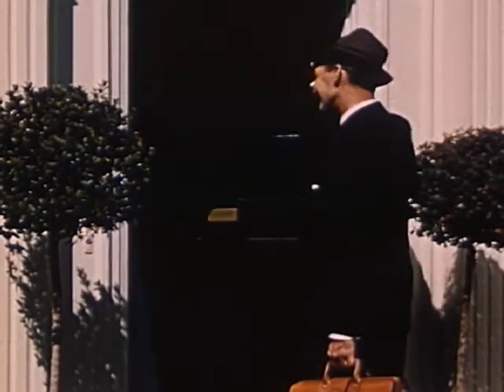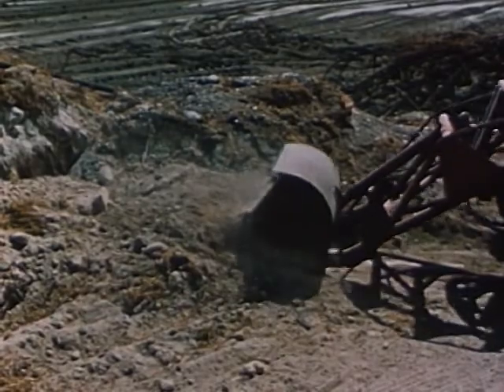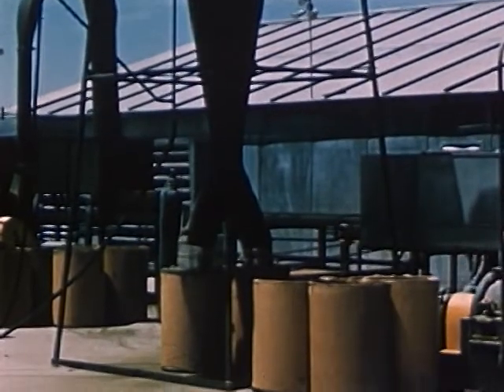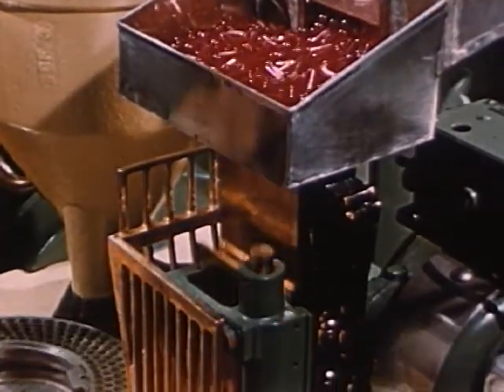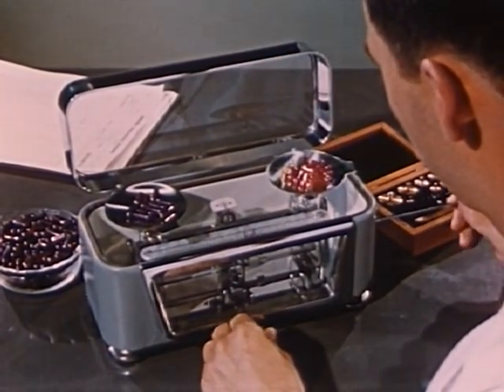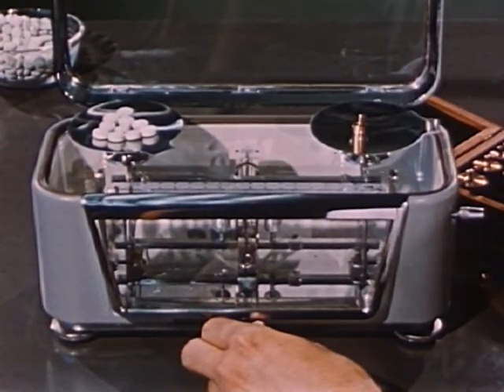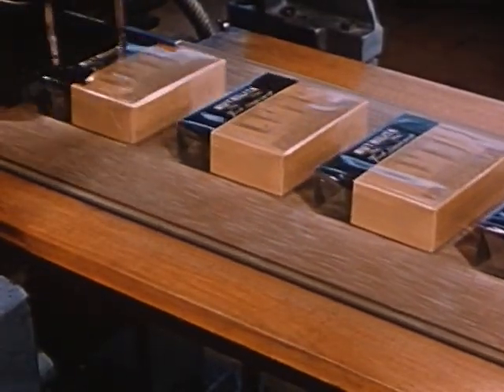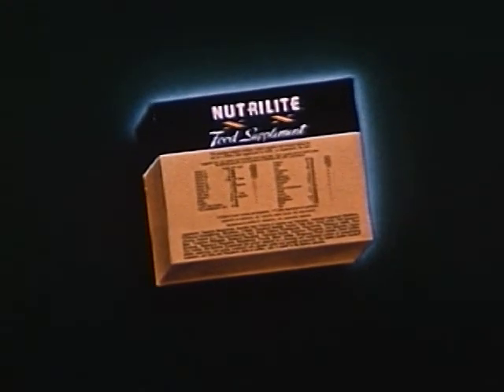From The Ground Up - Public Domain Blockbuster!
To Visit My Portfolio!
To download this film and other films in the public domain

Promotional film for "Nutrilite," a 1950s-vintage food supplement.